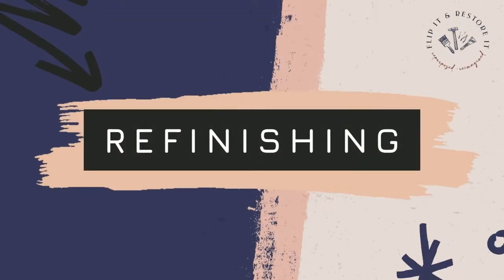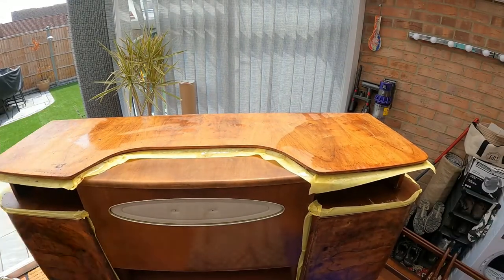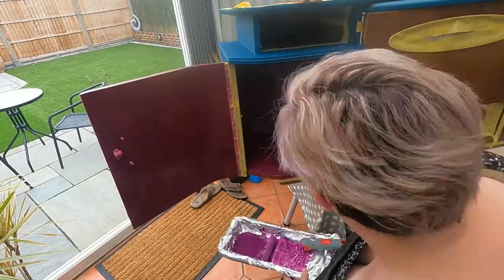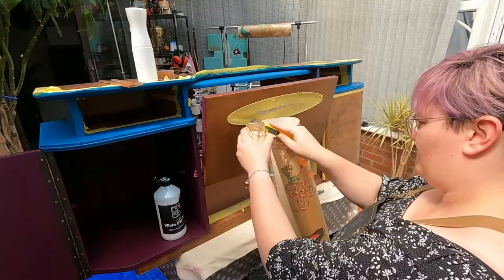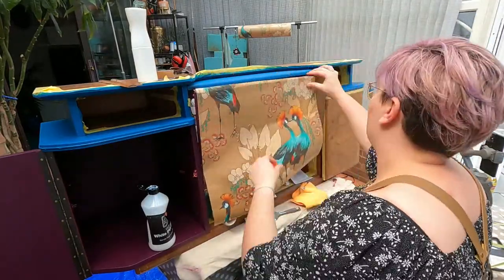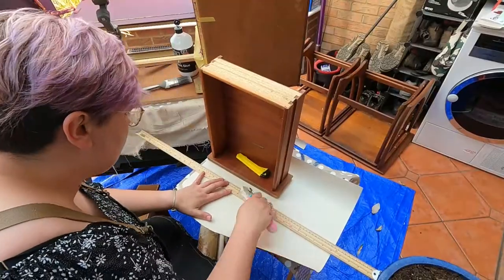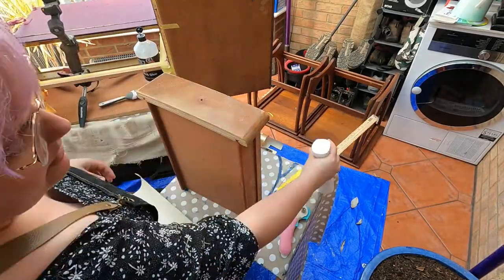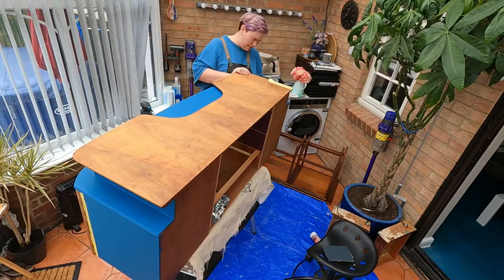Upcycling A Vintage Beautility Drinks Cabinet With An Art Deco Design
Hey everyone, welcome to the Flip It & Restore It family or welcome back if you're returning!

In this video, we will be giving this vintage Beautility cocktail cabinet an Art Deco decoupage makeover using some bold colours! We bought this on eBay; sadly, the original legs were full of woodworm. We removed those and treated the rest of the piece with a woodworm treatment (luckily there were no signs of woodworm elsewhere). We used a gorgeous champagne wallpaper to decoupage the drawer and pull down cabinet fronts, painted the outside in Frenchic Steel Teal and painted the inside in Autentico Plum. We used our favourite product, Osmo Oil UK to bring that walnut wood grain back to life. Finally, Stu replaced the wiring and installed an energy-efficient LED bulb so she lights up when you open the pull own cabinet front. She will certainly make a statement in her new forever home!  We hope this inspires you to update your next furniture piece into a treasure rather than send it to the tip.

Thanks for taking the time to watch our video. Please comment and let us know what you enjoyed about the video - we love engaging with you! Brenda & Stu

 // FOR MORE FURNITURE FLIPPING INSPIRATION
🌐 Our Etsy Shop

Please note that we are not professional woodworkers or painters. If you decide to complete a project you have seen on our channel, this is at your own risk. We do not take responsibility for any harm or injury that you may incur. Above all else, please BE SAFE! Always read the product instructions and follow all manufacturer safety recommendations when working with products or equipment.